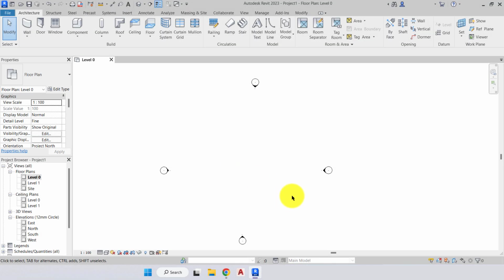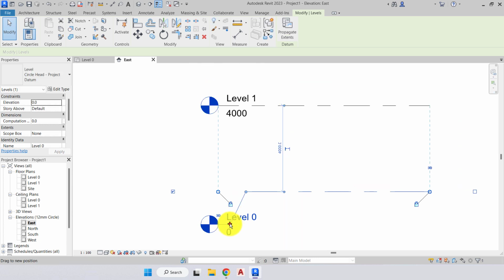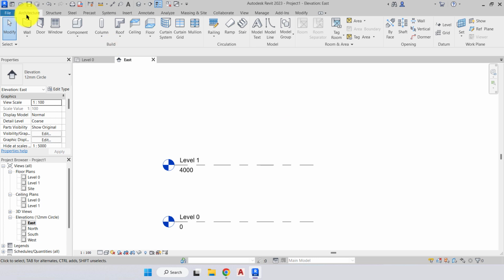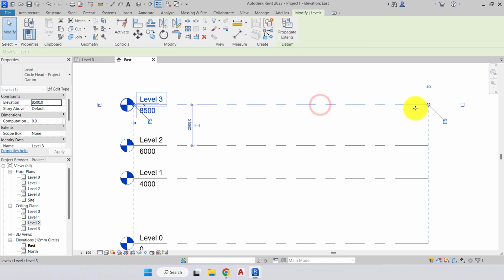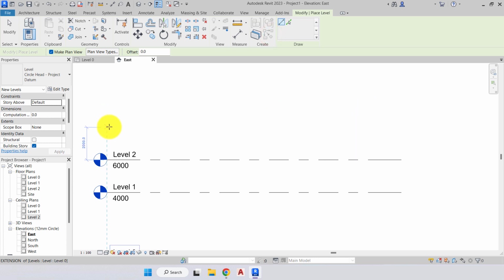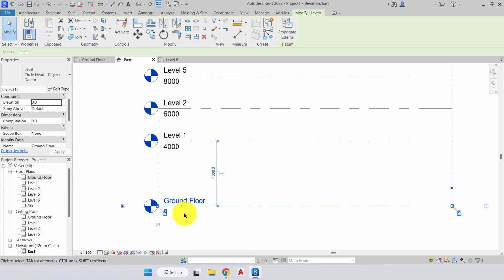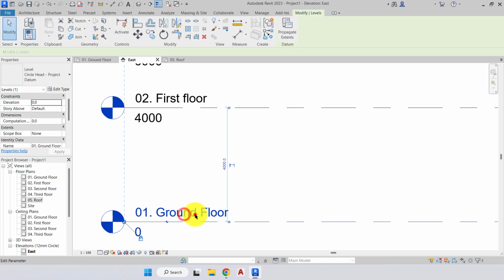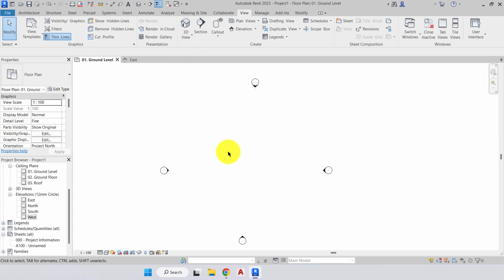Revit beginner guide: Part 4 - Datum Levels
Learn the basics of setting up your first project in Revit! This introductory tutorial covers essential steps and tips for creating a successful Revit project. Perfect for beginners looking to master Revit architecture and BIM software.

In this video we will cover:
- How to set up your levels, place a new level, place a new reference level, adjust heights and rename them.

00:00 Introduction
01:18 Levels
06:42 Create new levels
10:01 No plan view